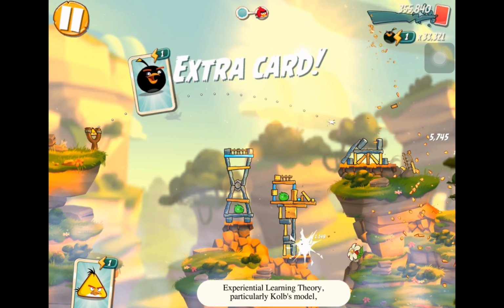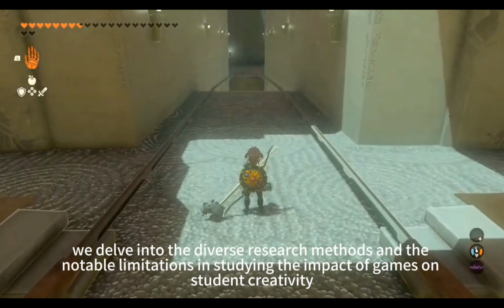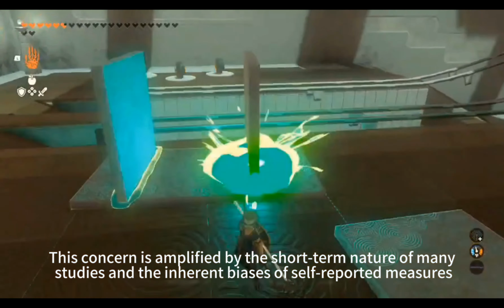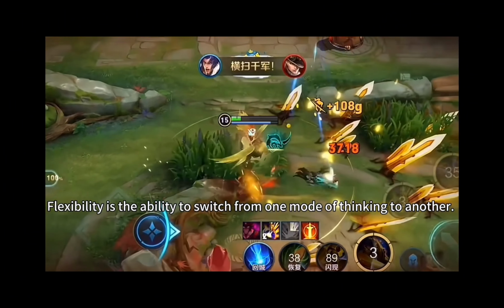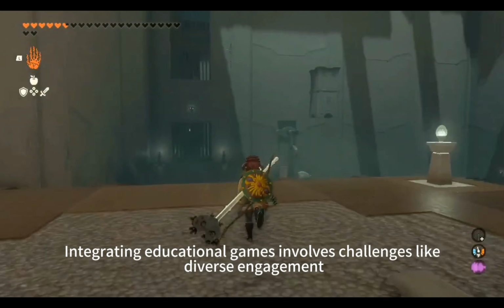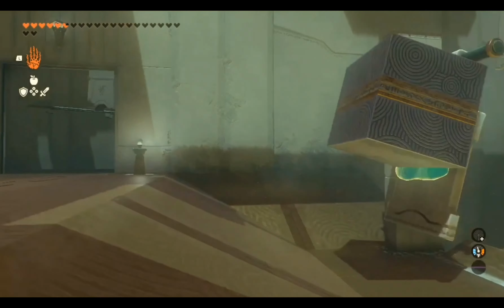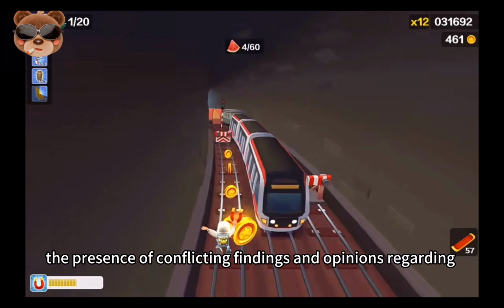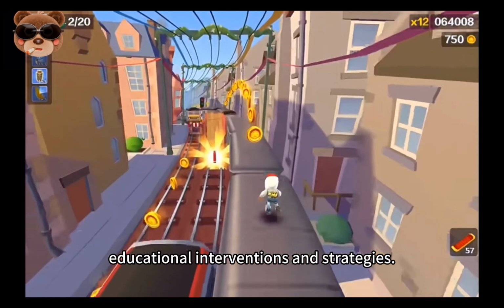The impact of games on students’ creativity